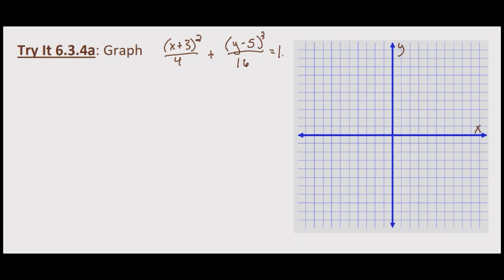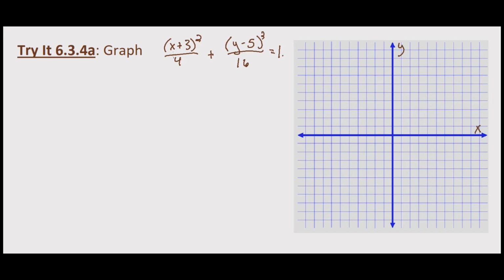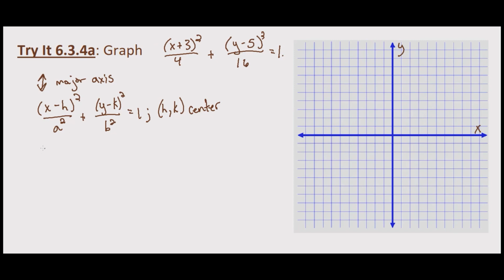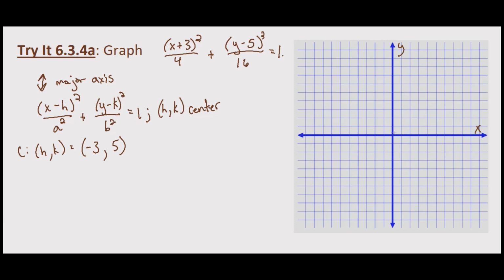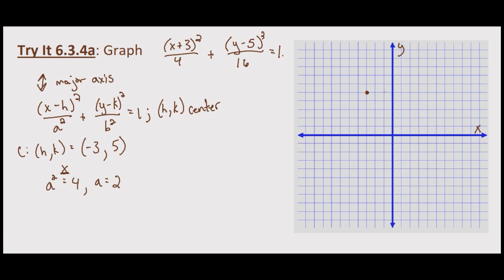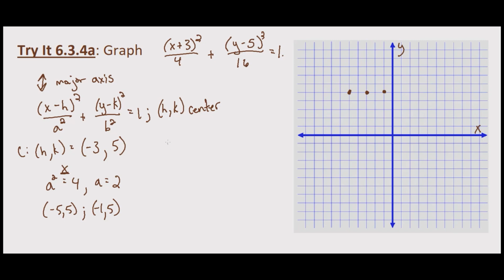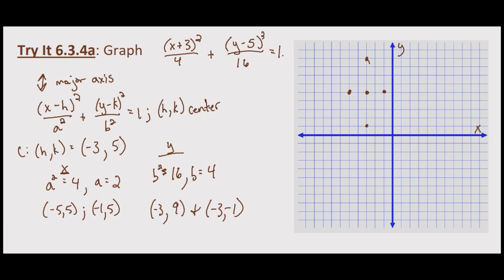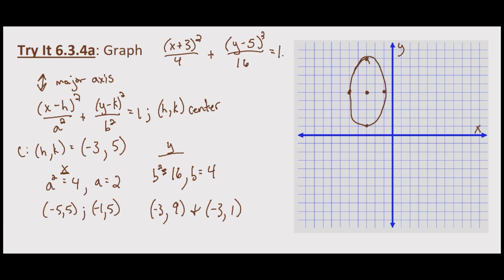Algebra IIB Lesson 6 3 4A